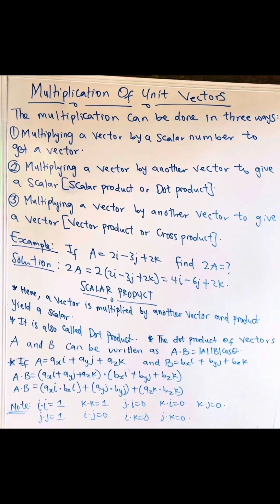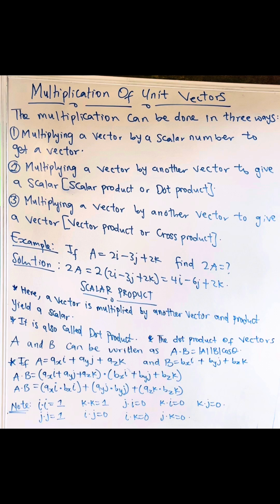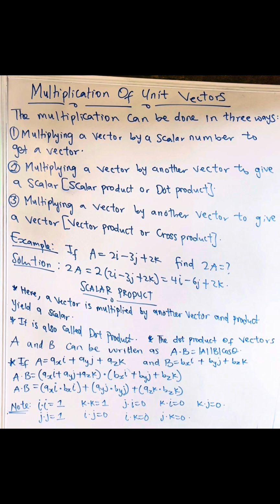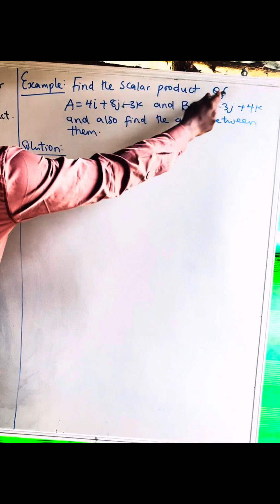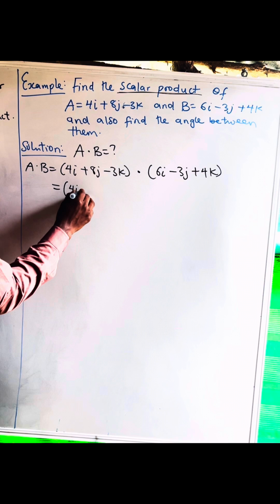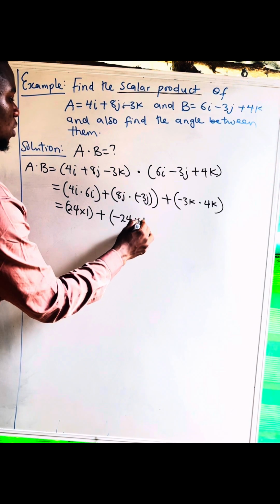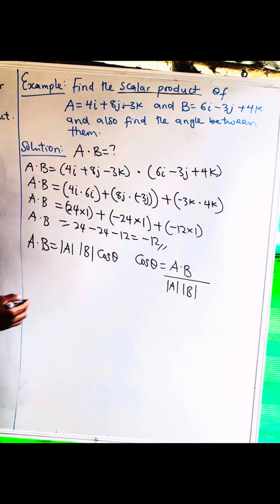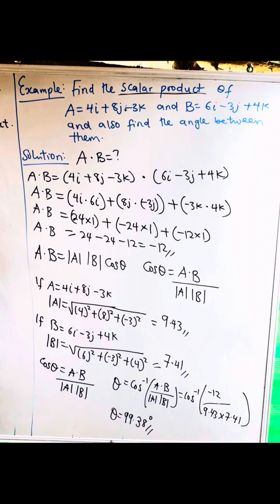SCALAR PRODUCT(UNIT VECTORS)